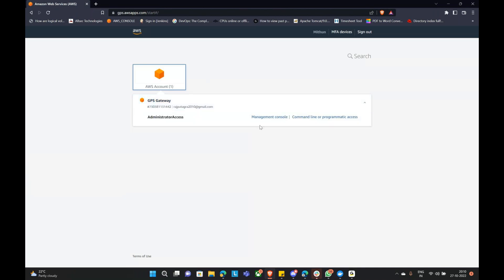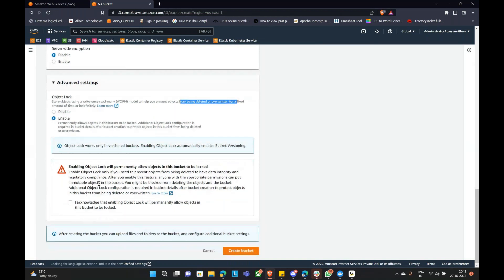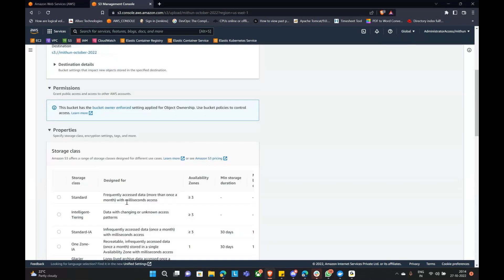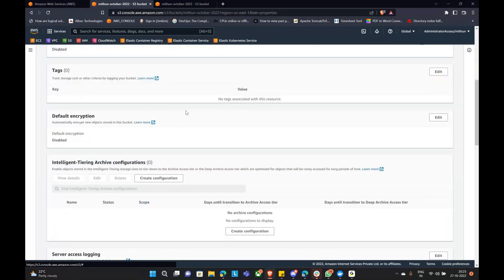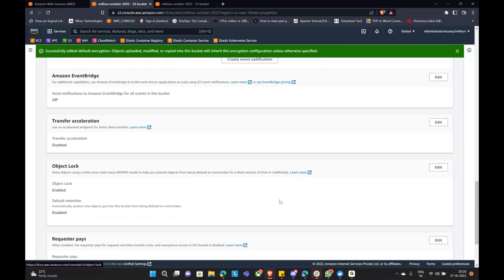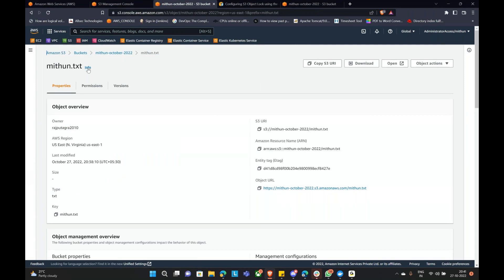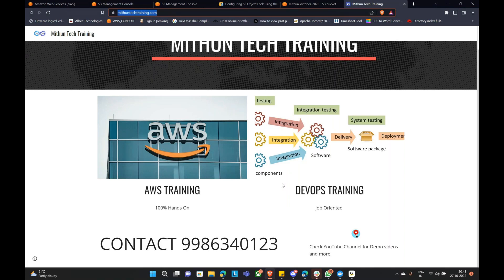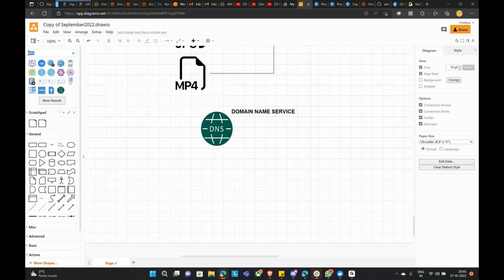AWS S3 Bucket | Introduction to DNS & Route53 - Day 17